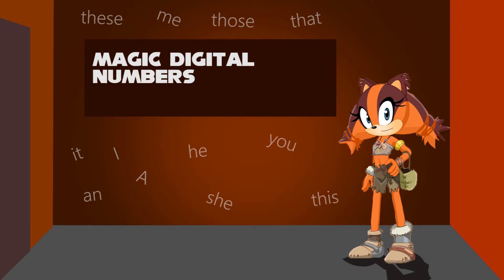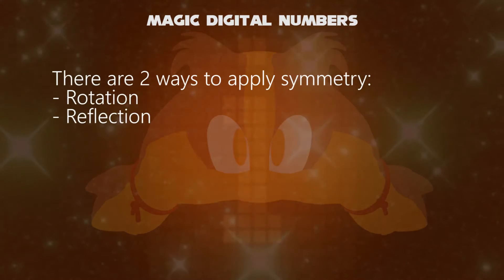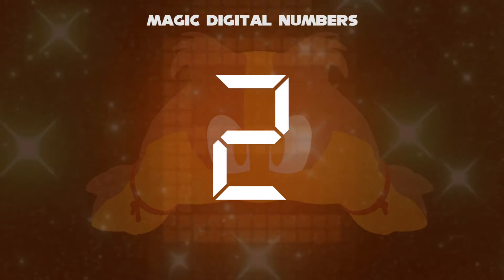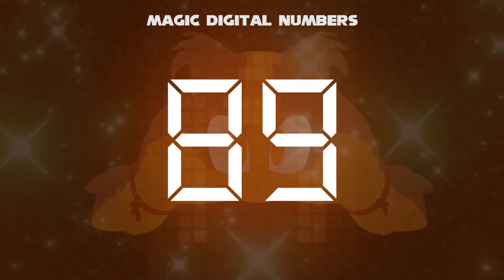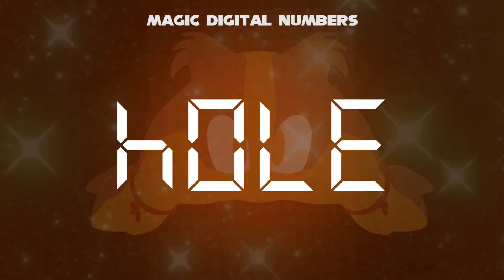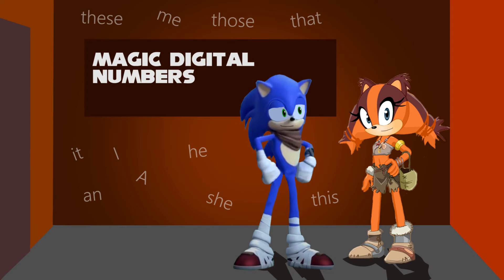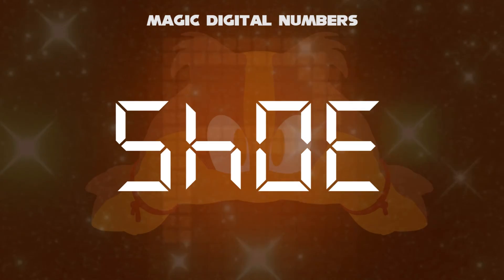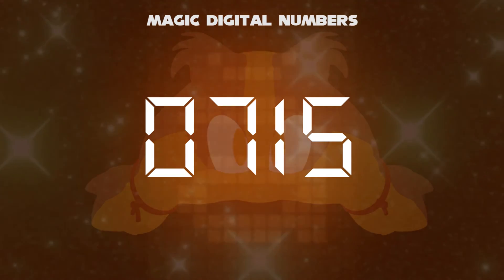Sticks the Badger Plays a Game of Magic Digital Numbers